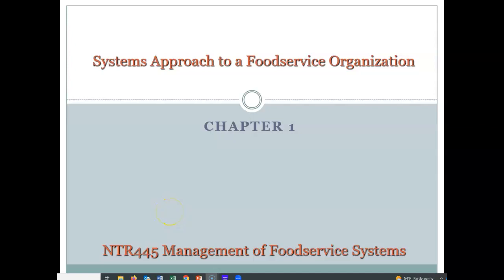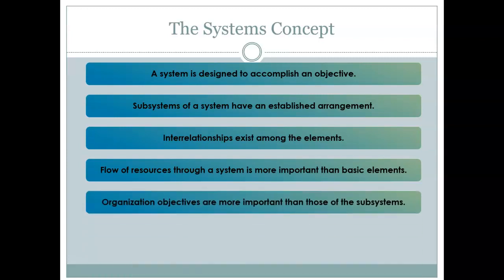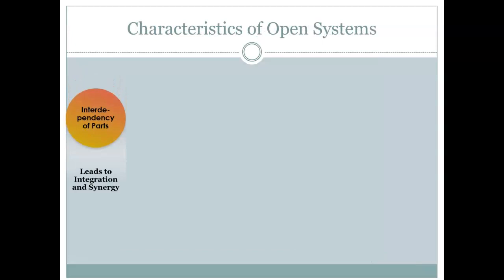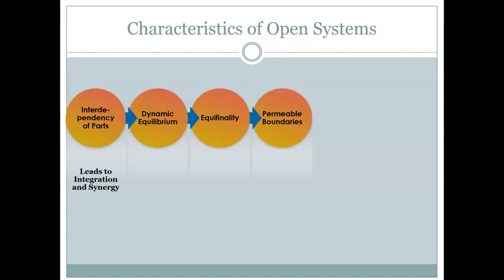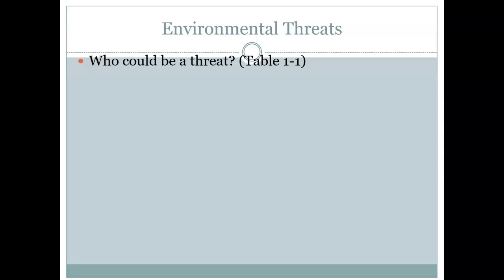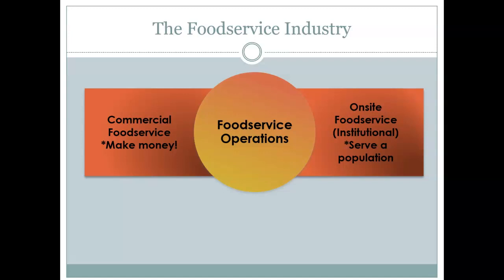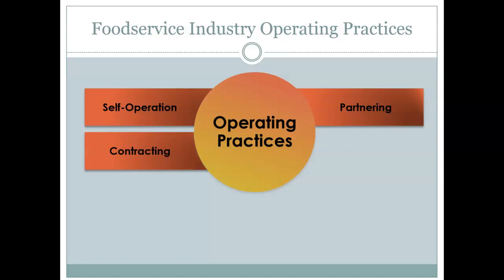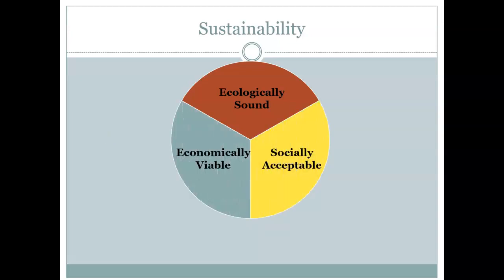Chapter 1- Systems approach